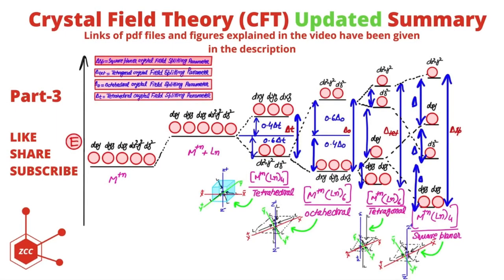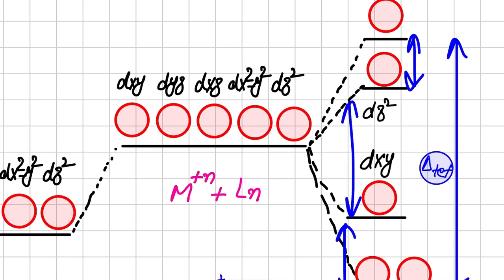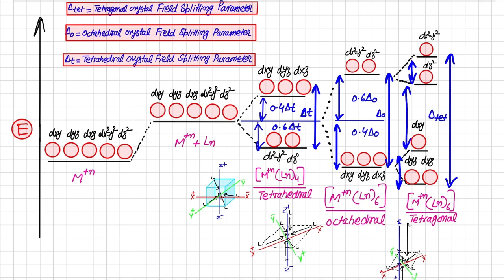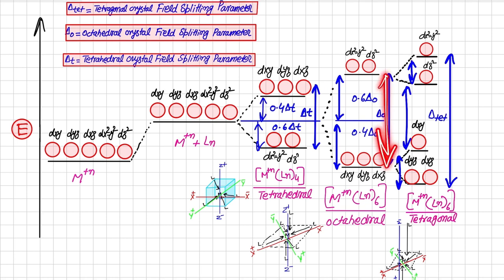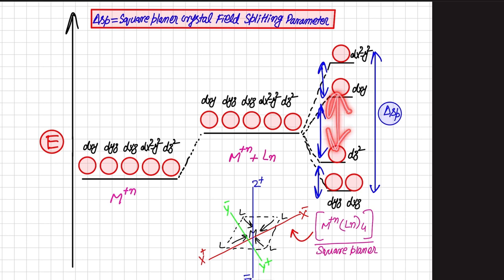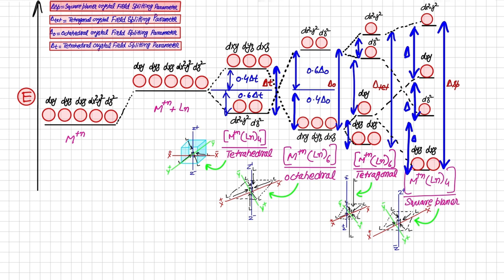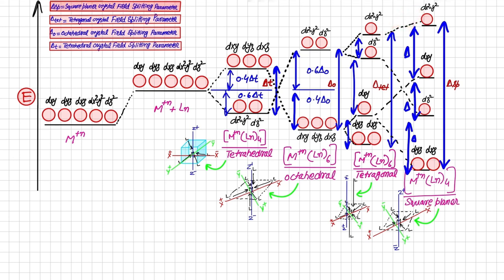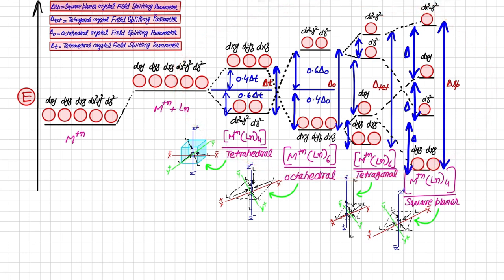Trick for Crystal Field Theory Part-3 | CFT | Coordination Chemistry | Inorganic Chemistry | ZCC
This Video is about 3rd part of Crystal Field Theory with special reference to comparison between tetrahedral and octahedral, tetragonal and square planer d orbital splitting patterns. The reference material in the video has been taken from the book " Coordination Chemistry" by F. Basolo & R. C. Johnson.